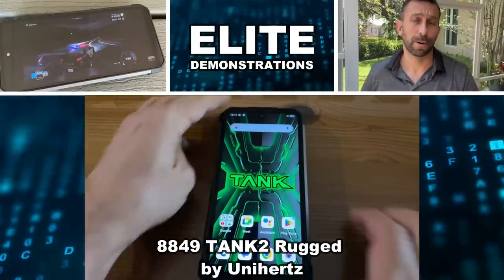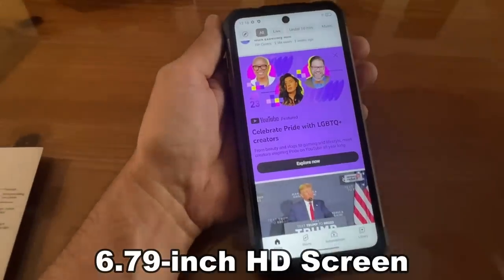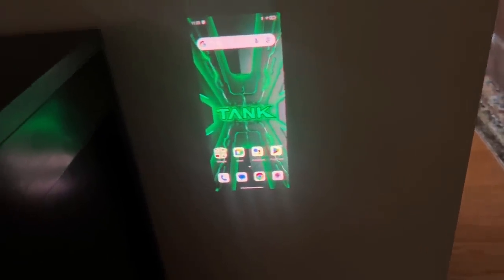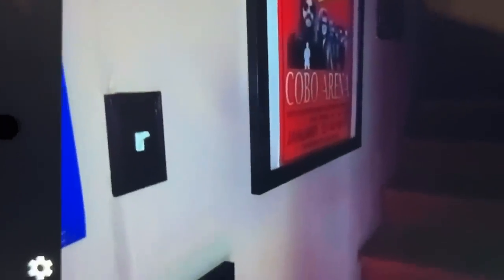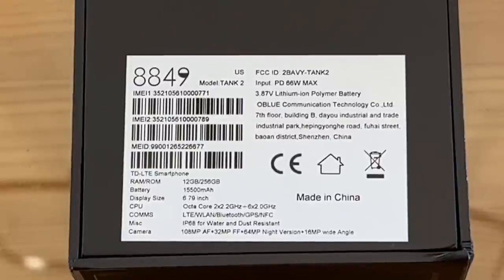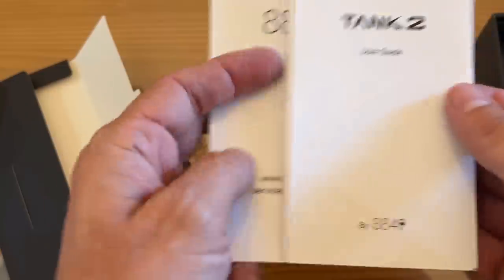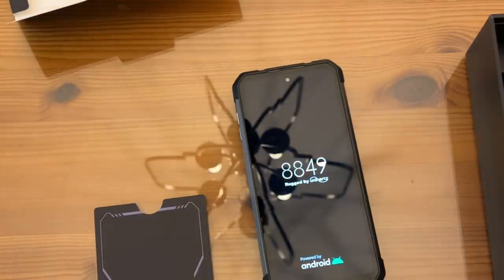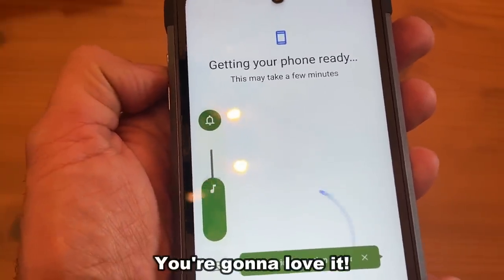8849 TANK2 Rugged by Unihertz